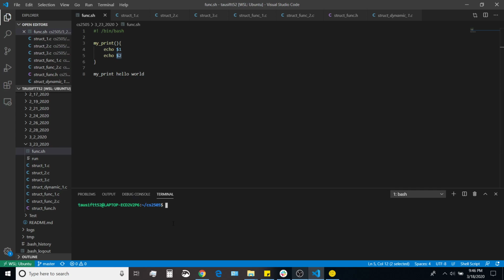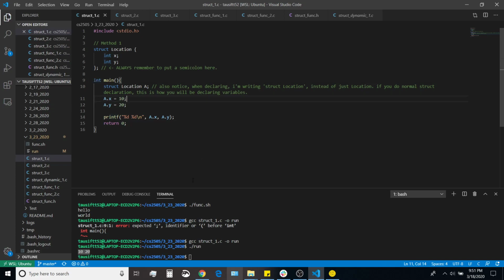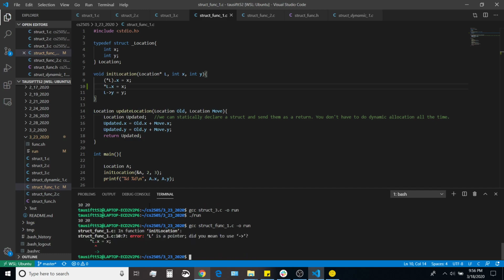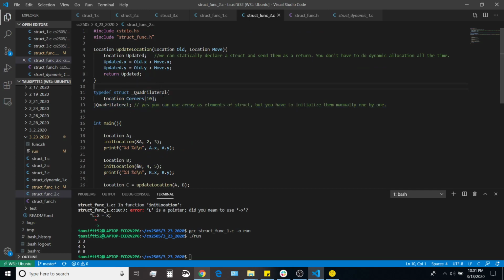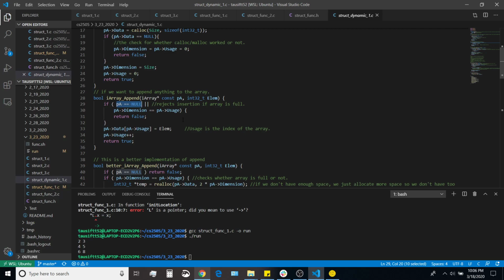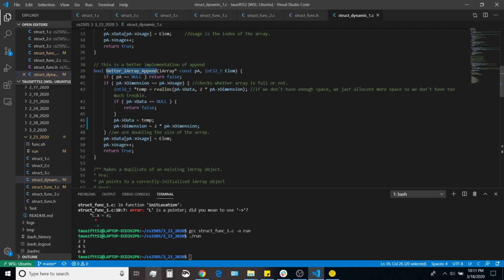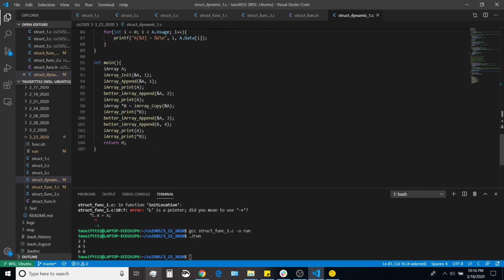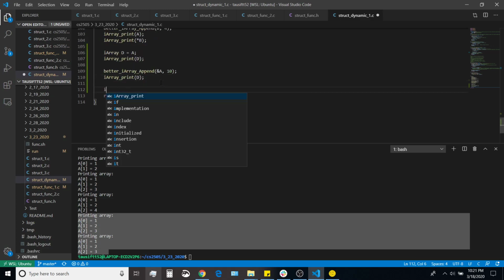3_23_2020 struct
This is an introduction to struct in C. Ignore from 34:18 to 36:00. I made a mistake there.